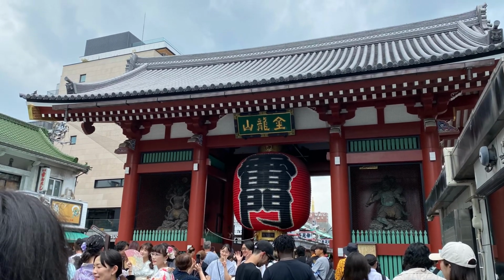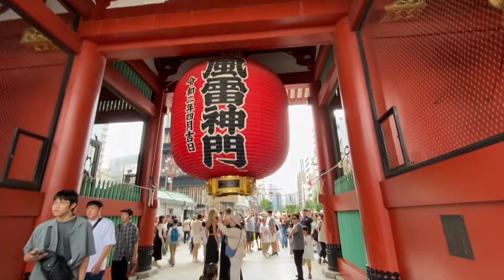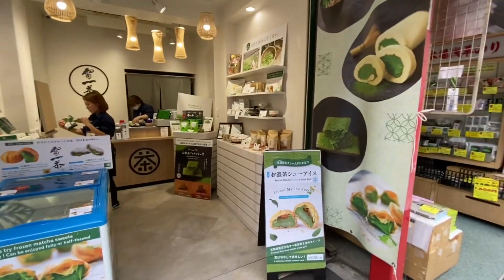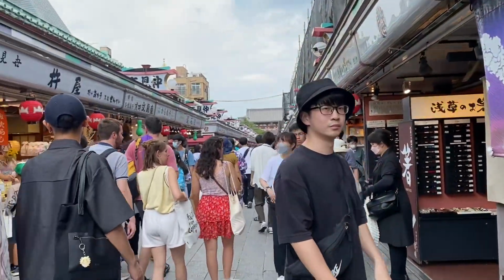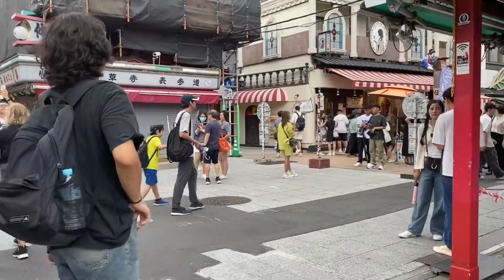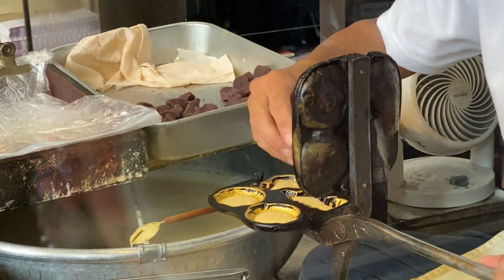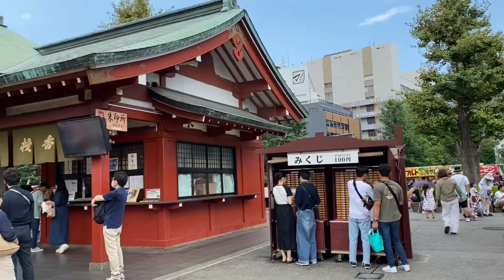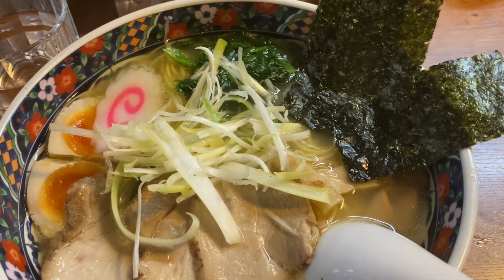My visit to the Senso-Ji Temple and a tour of Nakamise Dori in Asakusa Tokyo, Japan.